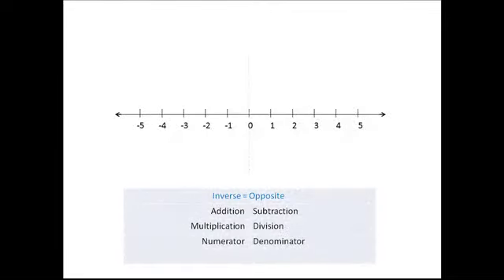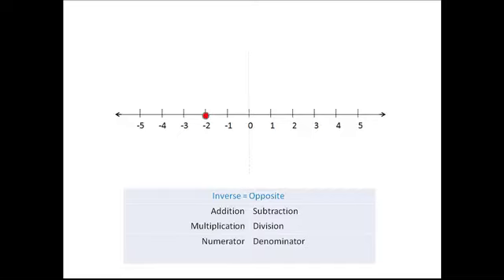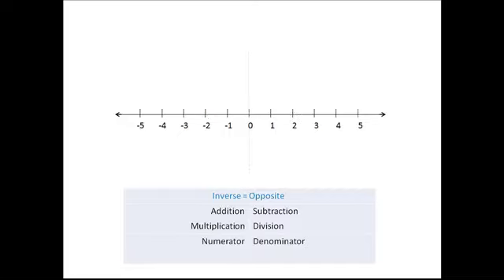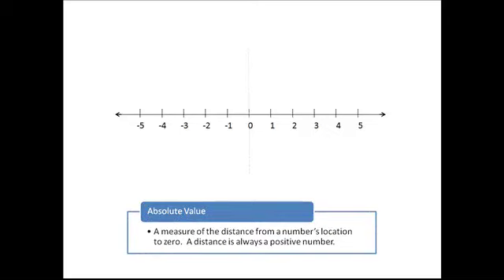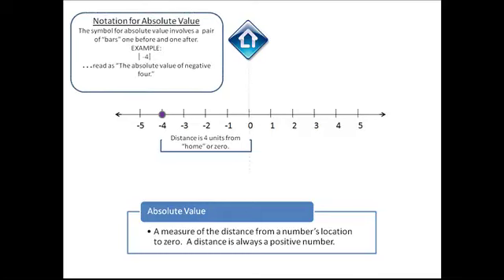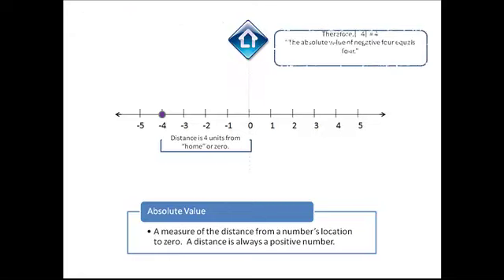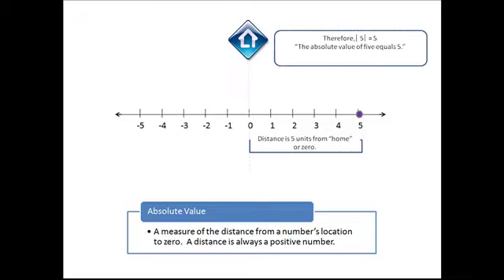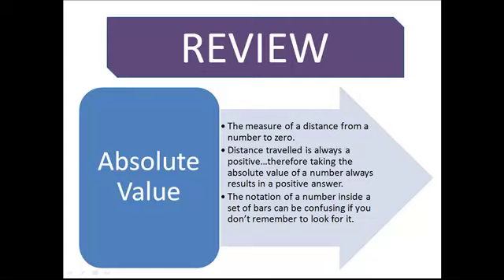Inverse and Absolute Value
CC Grade 7 Inverse & Absolute Value